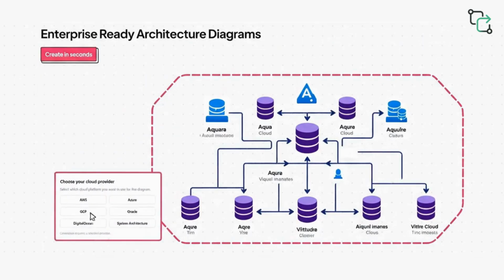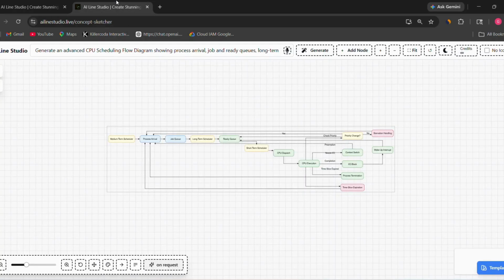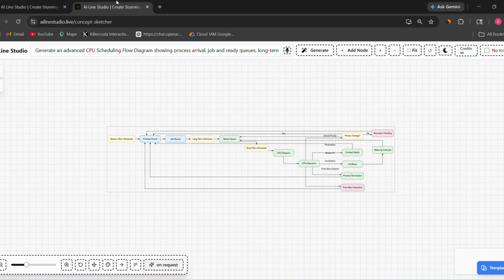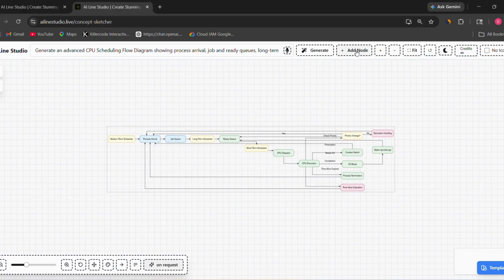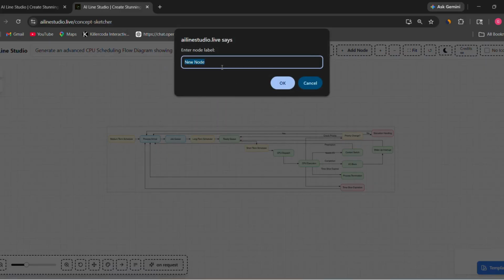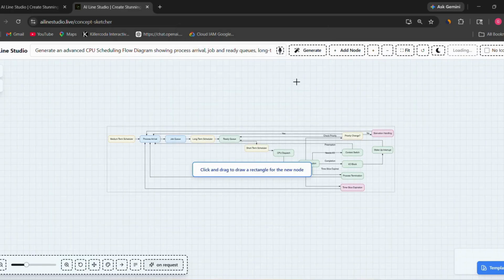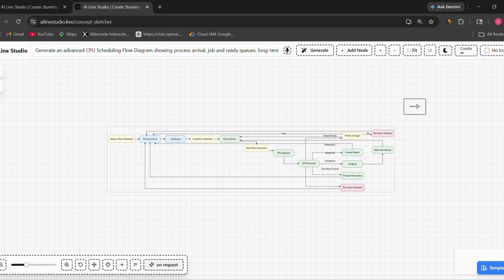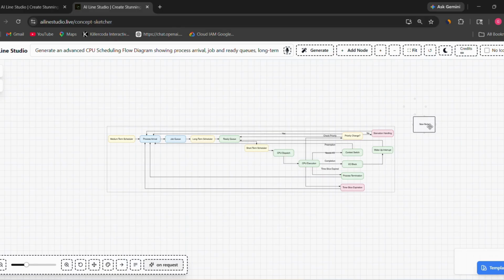Add Custom Nodes: AI Line Studio Tutorial 81 (Edit Sketch Diagrams)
AI Line Studio Tutorial Concept Sketcher Custom Nodes Lucidchart Alternative

AI generates your sketch
But real systems need human input

This AI diagram generator introduces Concept Sketcher Custom Nodes where you can add your own hand drawn elements to any AI generated sketch

AI builds the base
You refine the reality

Excalidraw makes you draw everything manually
AI Line Studio lets AI generate and you customize

AI cannot know every edge case
Your system has unique components

This feature bridges AI generation with human creativity

Add what AI missed
Annotate in real time
Customize without breaking the sketch aesthetic

This is not just automation
It is collaboration between AI and you

VALUE STACK

Generate base sketch from text using AI
Add custom nodes manually to complete the diagram
Matching hand drawn aesthetic so your additions blend perfectly
Shape library with rough circles squiggly rectangles organic lines clouds and database shapes
Handwriting tool for labels that match the sketch style
Annotation mode with arrows highlights sticky notes and markers
Doodle freehand to draw icons symbols and emphasis
Drag and drop hand drawn shapes from library
Edit AI generated nodes by resizing moving deleting or modifying
Mixed workflow combining AI generated and manual elements
Undo and redo for flexible experimentation

CONCEPT SKETCHER CUSTOM NODES VS OTHER TOOLS

Excalidraw and Miro allow drawing but lack AI generation
Lucidchart and draw io focus on structured diagrams without sketch workflows
AI Line Studio enables AI generated sketches with manual customization
Only AI Line Studio allows adding custom nodes to AI generated diagrams
Only AI Line Studio maintains consistent hand drawn aesthetics across all elements

HYBRID WORKFLOW AI AND HUMAN

Step one generate a base sketch using AI from a text prompt
Step two review and understand the generated diagram
Step three add missing components manually using custom nodes
Step four annotate using handwriting and visual markers
Step five optionally convert to a polished diagram

Total time around one to two minutes for a complete AI plus human diagram

Client workshops where AI generates the base and clients add feedback directly
Team brainstorming sessions where everyone contributes ideas visually
Architecture reviews where unique or legacy components are added manually
Personal notes where reminders and context are added by hand
Presentation preparation where annotations highlight key points
Iterative design where sketches evolve through continuous edits

BUILT DIFFERENT

Most AI tools treat diagrams as finished outputs
AI Line Studio treats diagrams as evolving conversations

Inspired by real engineering collaboration where multiple people shape the system together
Concept Sketcher Custom Nodes allow continuous refinement

Built in India for teams that build together

RESOURCE LINKS

Comment What custom node would you add to an AI generated sketch
Next Tutorial 82 Concept Sketcher Export and Share Settings